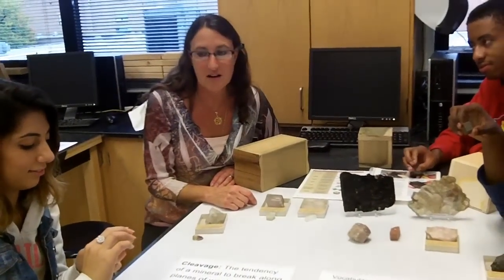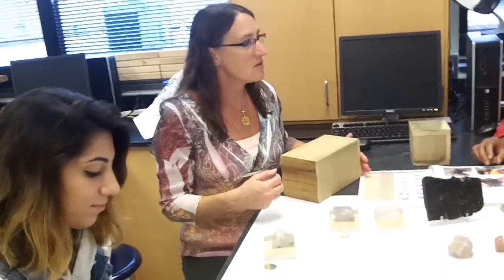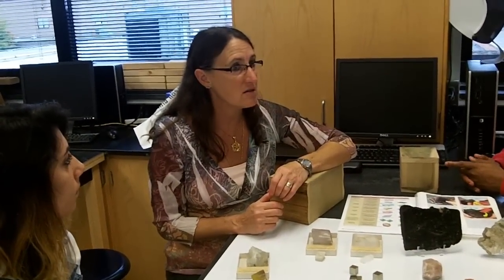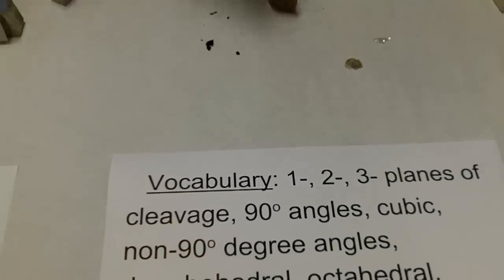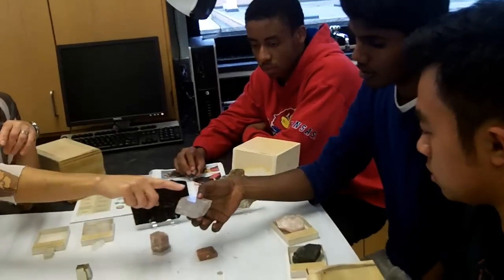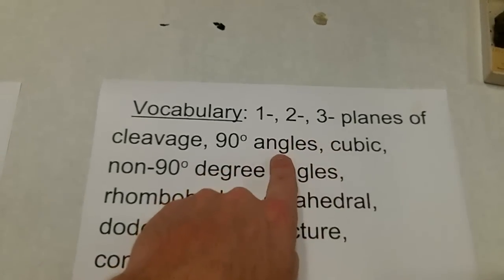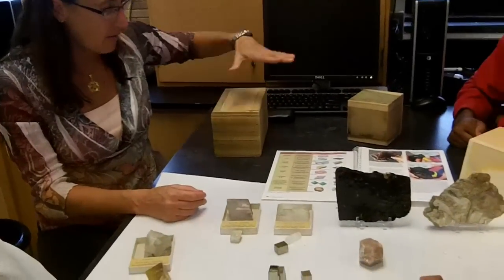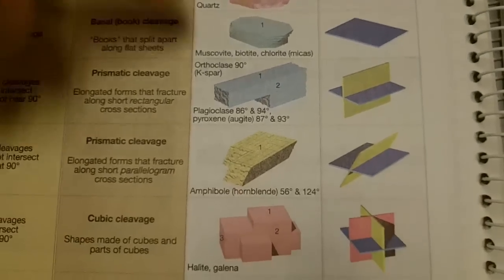Physical Properties of Minerals: Cleavage & Fracture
Students will learn how to determine the fracture and cleavage of minerals.